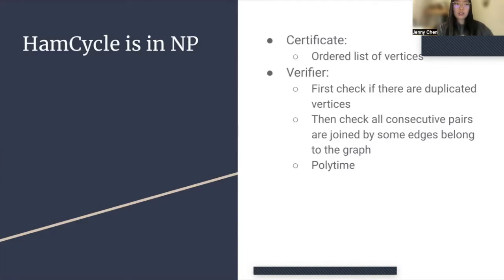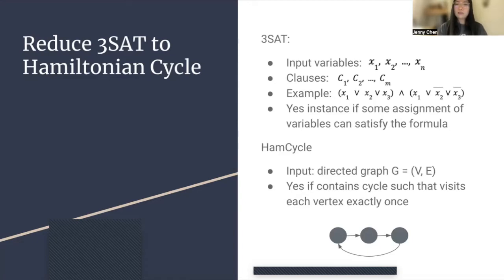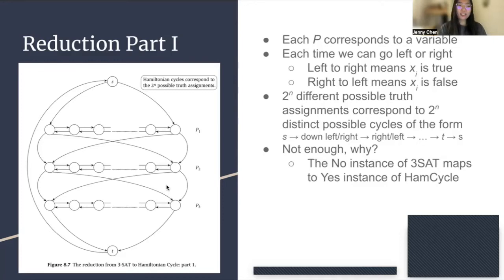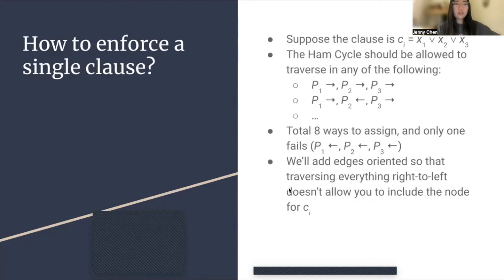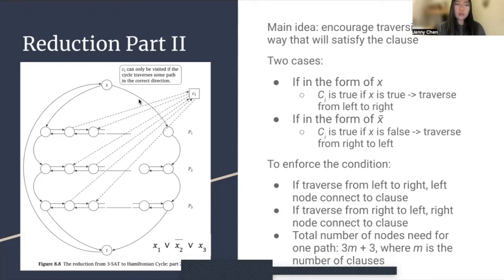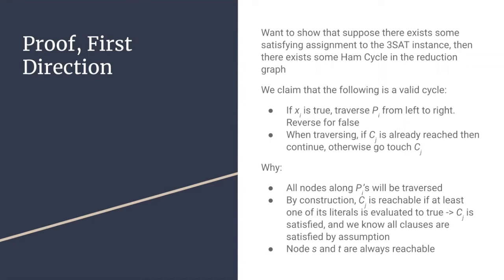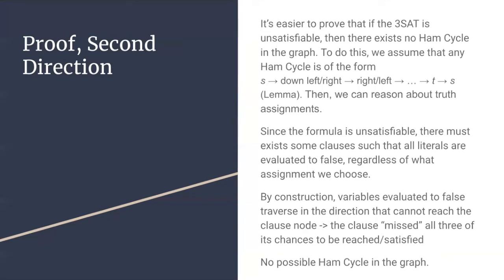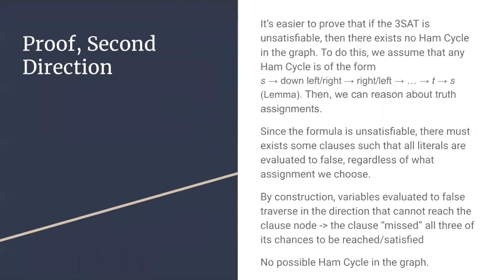Reduction to Hamiltonian Cycle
TA: Jenny Chen, Sanjit Basker